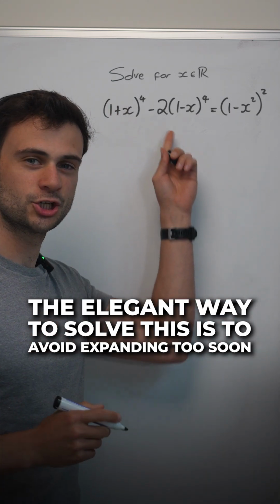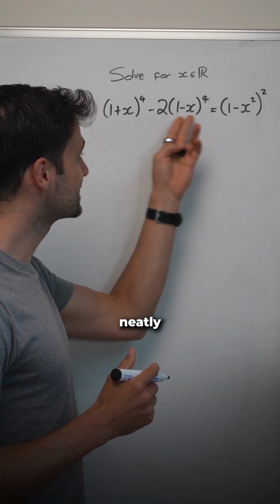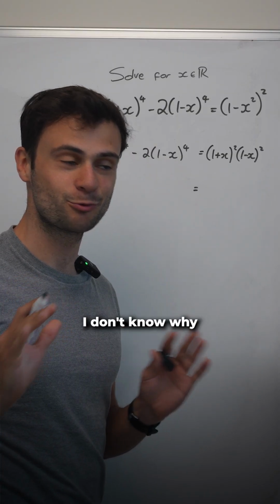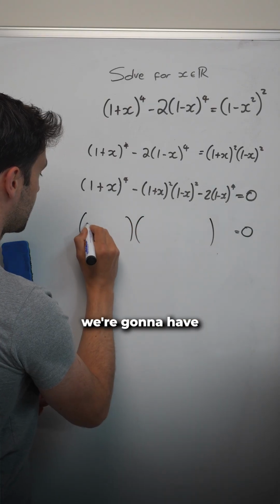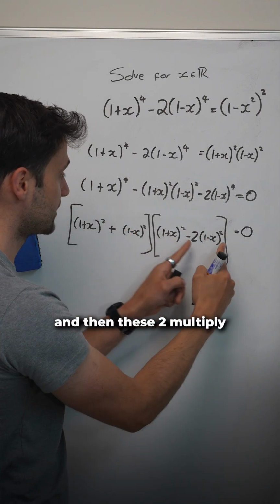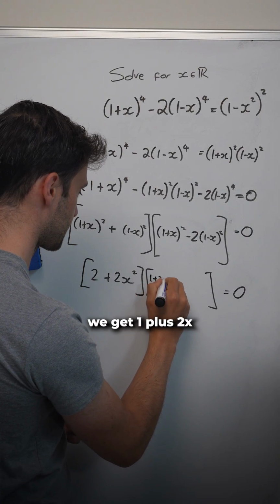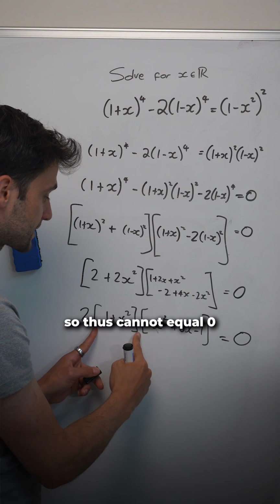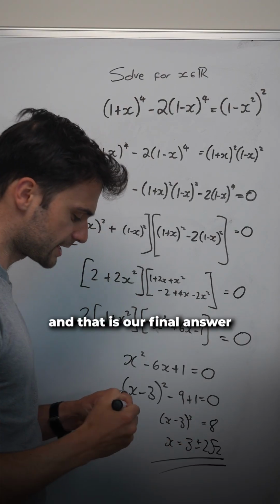Solving a Tough Algebraic Expression Step by Step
Break it down, factor smart, and let structure guide you. Even messy expressions collapse when you follow the patterns.